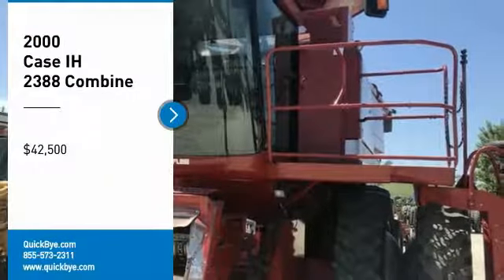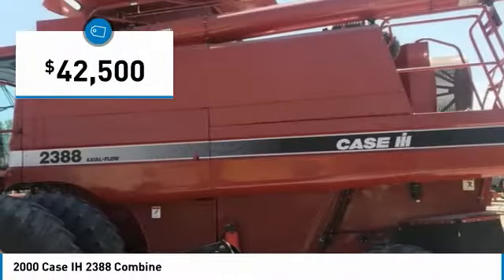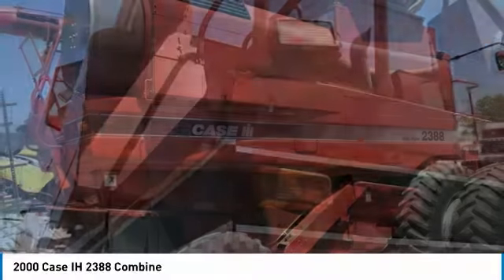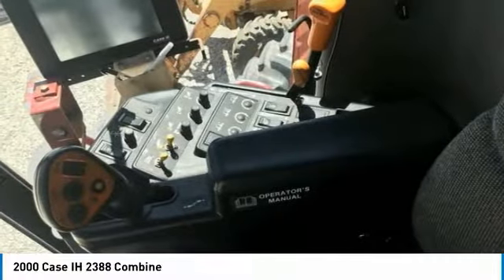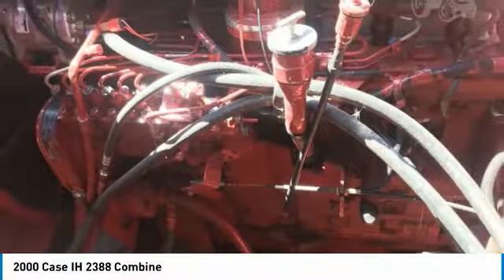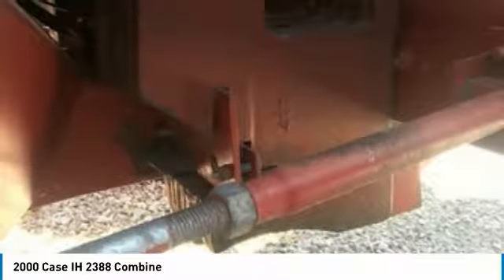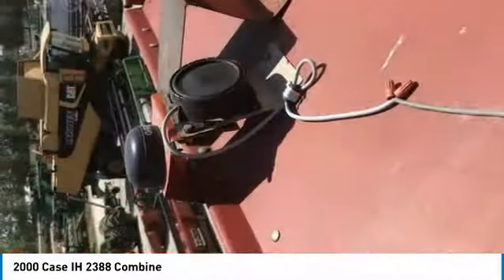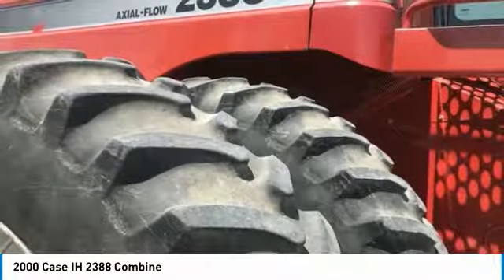2000 Case IH 2388 EL0642RJ680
2000 Case IH 2388 Combine

QuickBye.com

2000 Case IH 2388 Combine For Sale In Fairfield, Indiana 52556 Get ready to be impressed with this 2000 Case IH Combine! This durable combine is has been very well maintained which has enable it's work ready condition and it is ready for any tough workload you bring it's way. This combine also has great options and features ready for any hard-working individual. Features of this immaculate 2388: Pro 600 Monitor Chopper and Rock Trap Outside Sieve AdjustmentsBig Top Bin ExtensionThird Throat Lift CylinderRear Weight-12 Row Corn HeadGrain Loss Monitor Yield Monitor 325 HorsepowerDuals And With Only 5,002 Hours And 4,100 Separator Hours You Can Rest Assure That This 2388 Combine Will Be Hard At Work For Many Years To Come!! This 2000 Case IH 2388 Combine is field ready and eager to help you start generating revenue right away. If you are someone who appreciate a quality piece of equipment at a fraction of the cost than you owe it to yourself to check out this combine because it is priced to sell. Don't miss out on the amazing opportunity to gain industry success with this 2388. Call today for more information on how you can make this 2000 Combine your today!